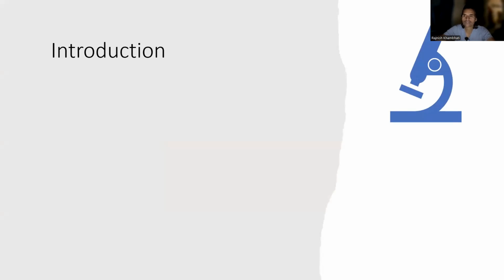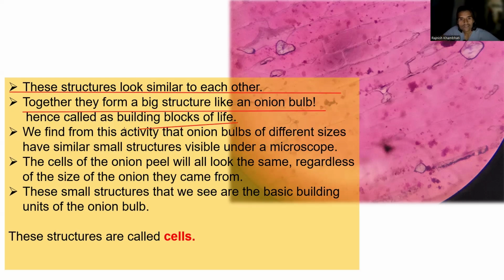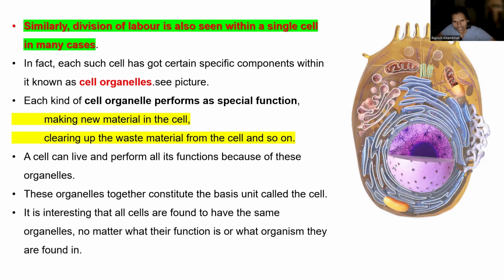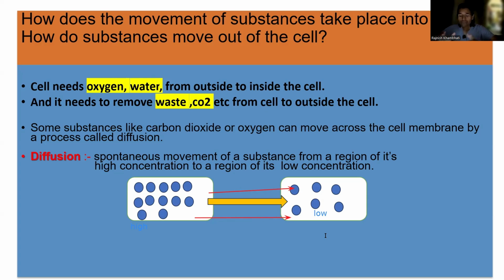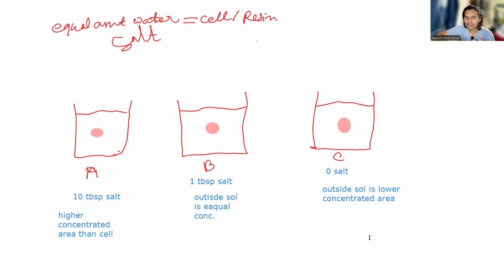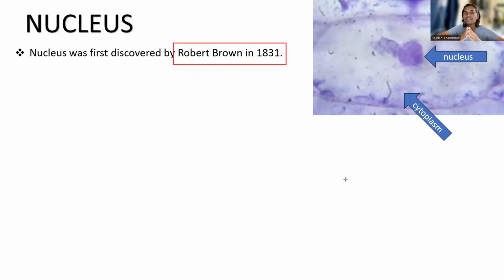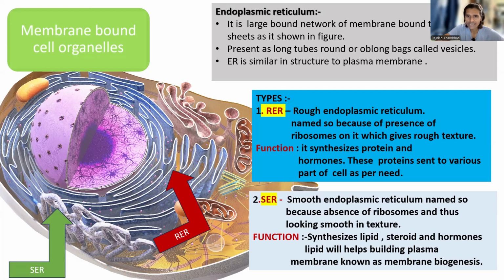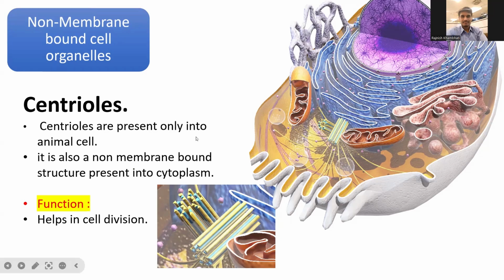Chapter 5 from std 9 ncert Biology experiments with explanation video.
Video of biology teacher, experiments of biology that might be interested and useful.
this is a video of chapter 5 of standard 9 from text book . I have tried to cover
the whole chapeter line by line from tectbook of NCERT text book. text book is all you require students so please learn with me from textbook with video that cnabe easy and fun learning..

can be usefull for revision of full chapter.